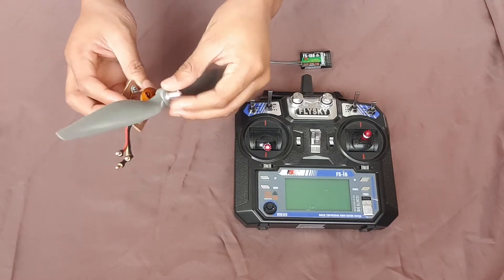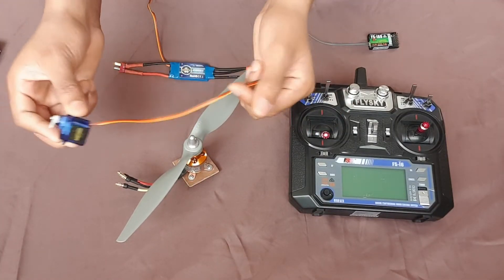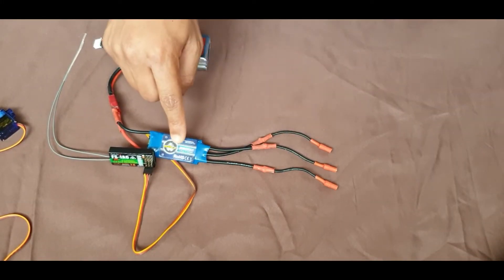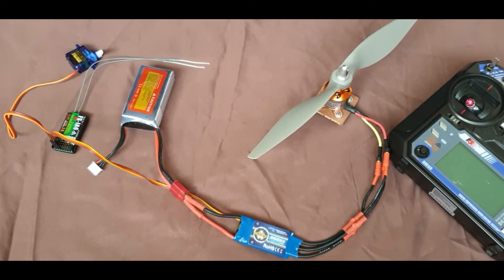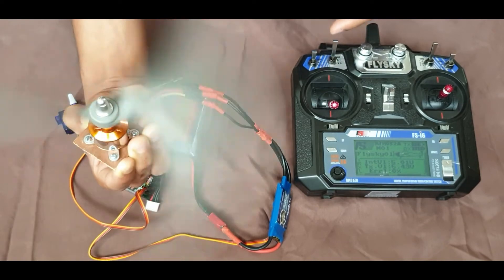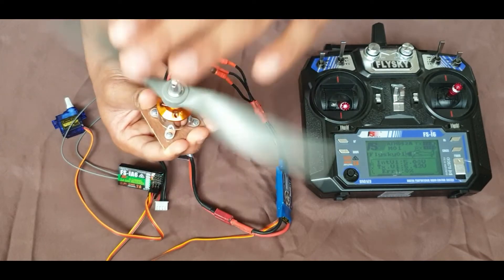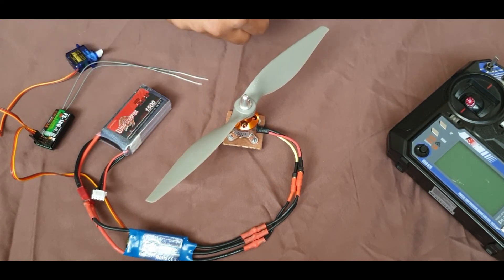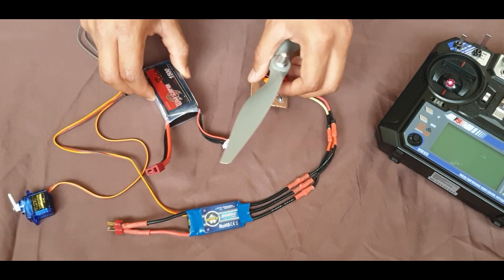Basic RC electronics| How do they function together?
HEY GUYZ! Welcome to my very first RC related video on my channel! I recently got really interested in radio controlled models and thought of purchasing some electronics and show em to you. This video is about a brief description about how the RC electronics (battery, esc, servo, brushless motor, receiver, transmitter) all function together. This overview will give you enough details if you wanna start off in making RC airplanes or air boats.

I am a beginner and I have only made one RC plane in my entire life (3 channel). If you want to start off with this hobby, you can first test out your mechanics on an airboat. I will soon come up with a tutorial to making an rc airboat.

In this video I discussed about:
1500 mah lipo battery
30 A brushless ESC with BEC
1000 kv brushless outrunner motor
Flysky 6 channel Receiver and transmitter
9 gm servo

Some understanding is required when starting off. If you prefer to make an average sized plane, you will need to use a 1400 kv motor as you can use a 7-8 inch propeller. But, if you want to make a large plane with a huge wingspan, consider using 1000 kv motor as it has a 9-10 inch propeller. Models that are made of 1000 kv motors tend to be slowflyers (which is great because you can control your plane even better). For brushless motors like such, you can use lipo batteries ranging from 1300 mah-2200 mah and use 25 A or 30 A esc.

Pay close attention to the wire connections because it is a major factor that you have to consider when working on RC.

Some popular sites from where you can purchase these electronics are Banggood, Amazon, Ebay, or Hobbyking